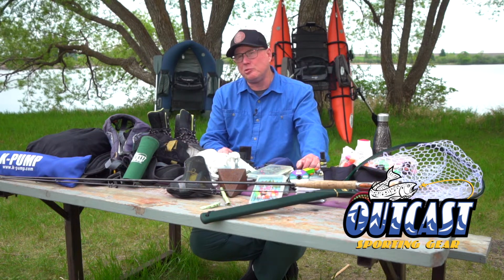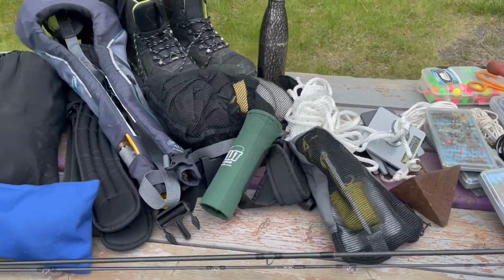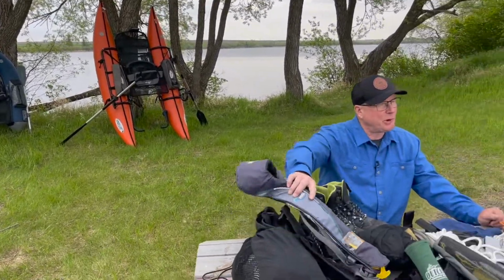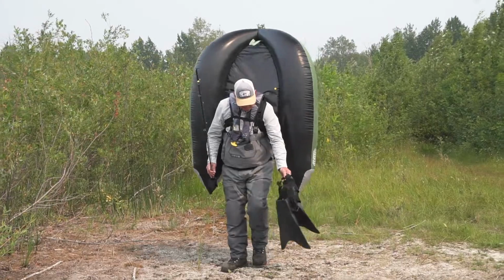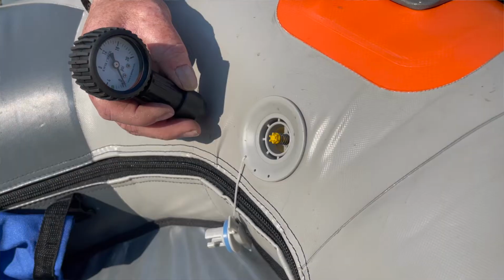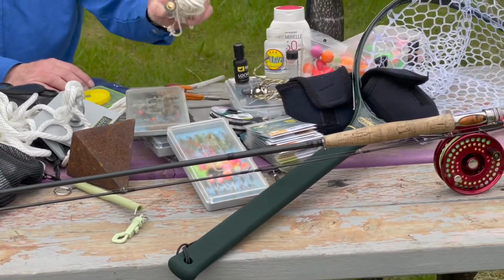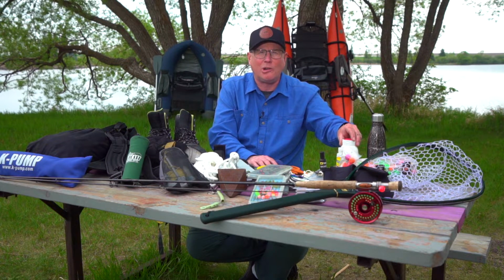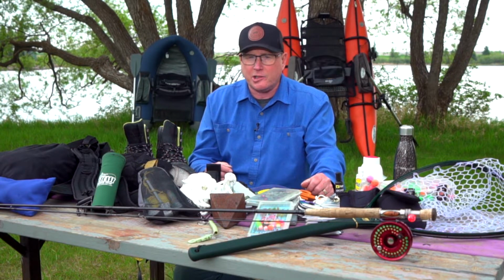Fishing Tips with Phil Rowley - Gearing Up your Watercraft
In today's Fishing Tips with Phil Rowley, Phil will walk you through the gear he takes out on the water and why you need it.

* We recommend a life jacket (PFD) be worn whenever you are fishing near or on the water.

P.S.
Have you heard about OSG’s other sister companies AIRE and AIRE Environmental? AIRE builds Whitewater rafts, kayaks, and catarafts, while AIRE Environmental manufactures products to protect our rivers from pollution and so much more.